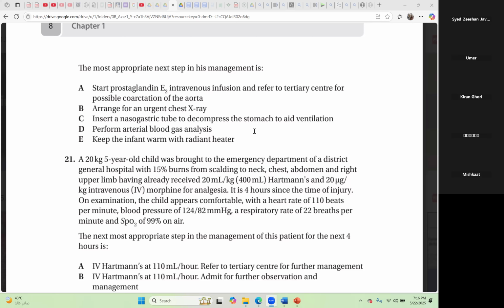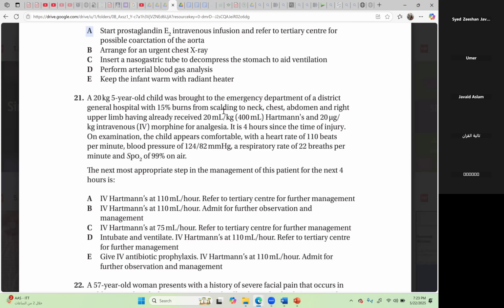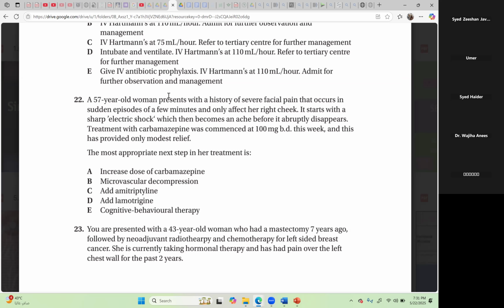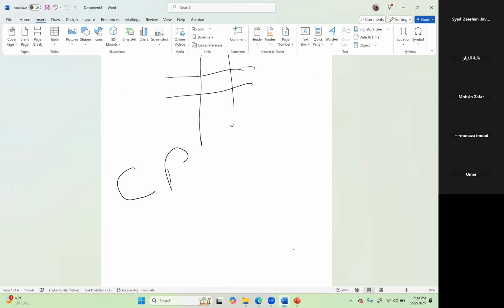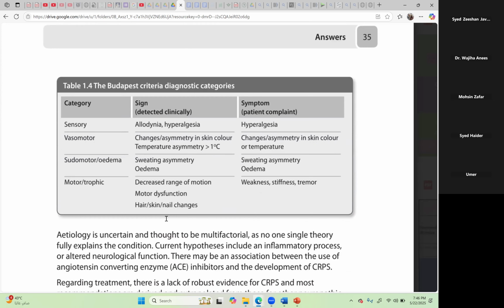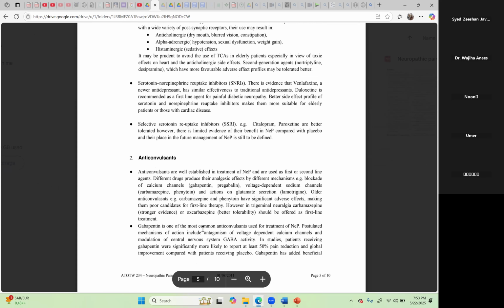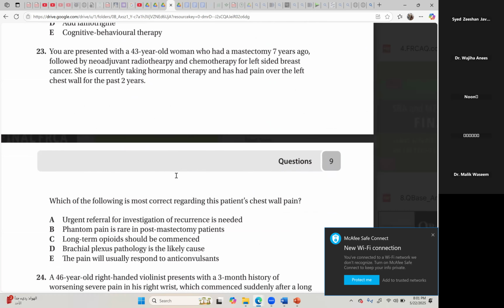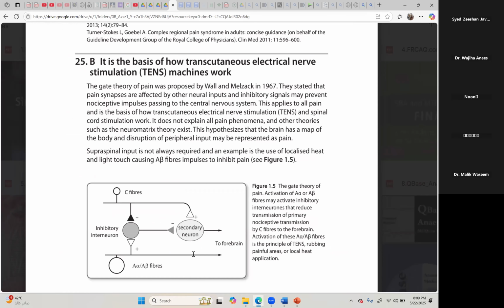MCQs based Learning Part 6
Fetal Circulation
Coarctation of aorta
Burns
Trigeminal Neuralgia
Neuropathic Pain
CPSP
CRPS
Gate control Theory